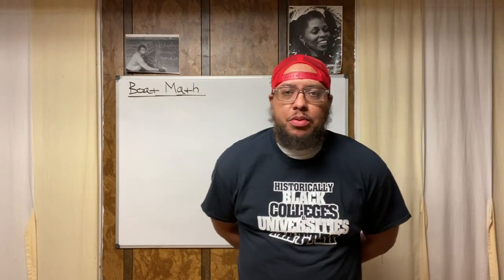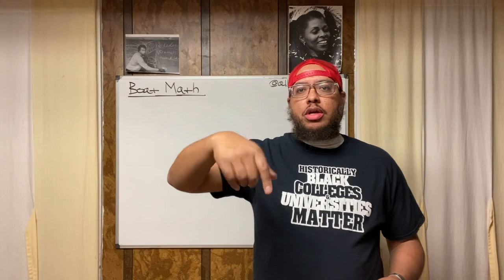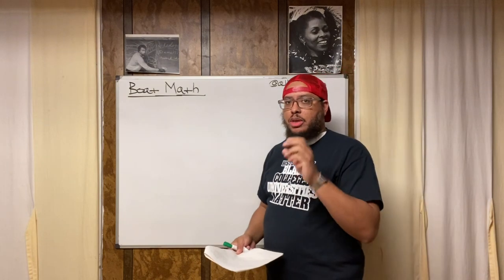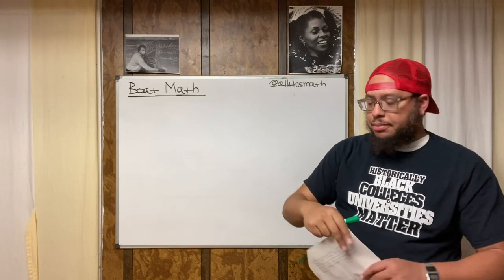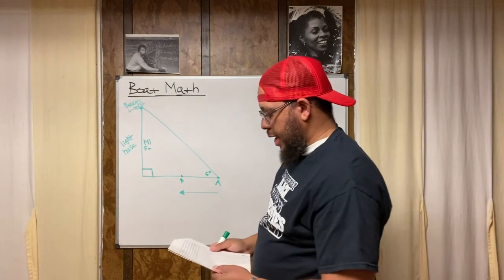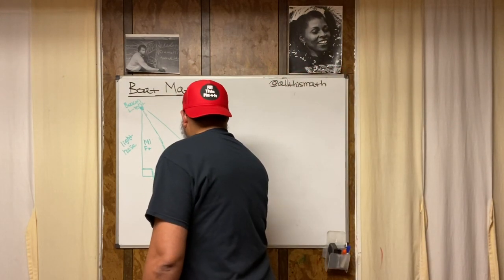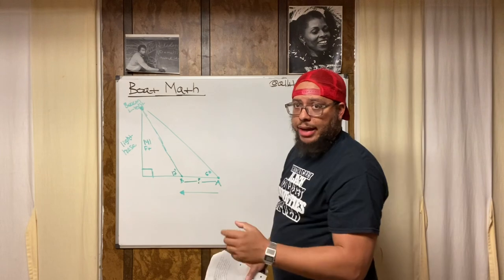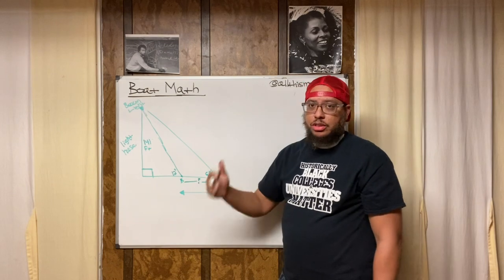Boat Math ⛵️@AllThisMath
A boat is heading towards a lighthouse whose beacon-light is 141 feet above the water. From Point A, the boat's crew measures the angle of elevation to the beacon at 6 degrees before they draw closer. They measure the angle of elevation a second time from Point B at some later time to be 12 degrees.

Find the distance from Point A to Point B. Round your answer to the nearest foot.